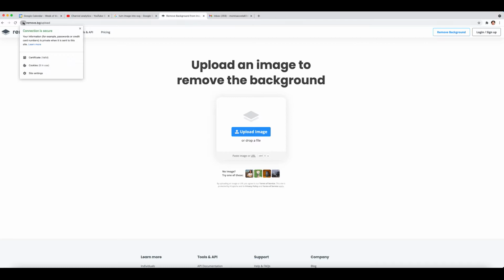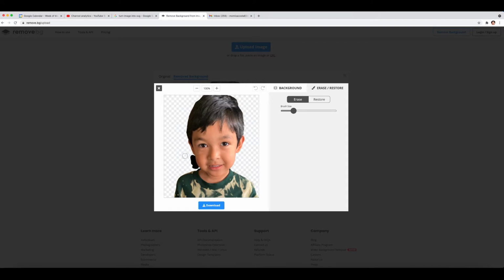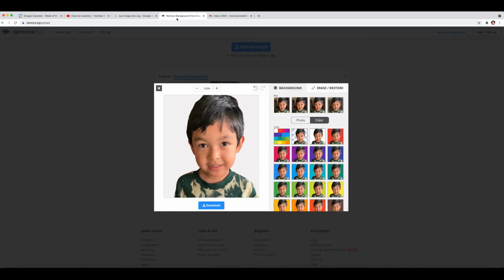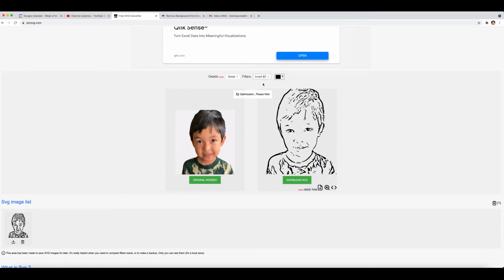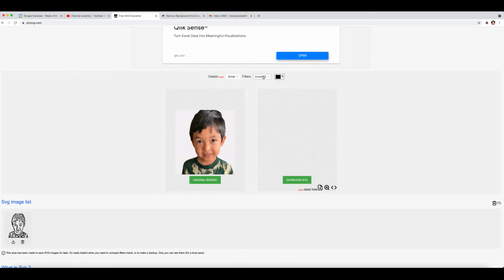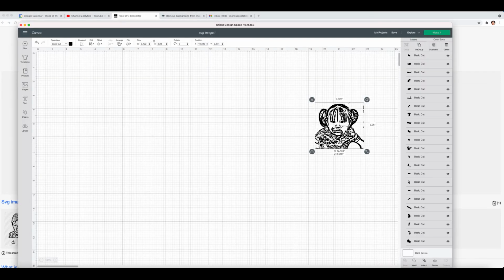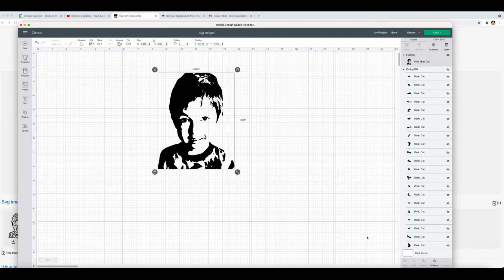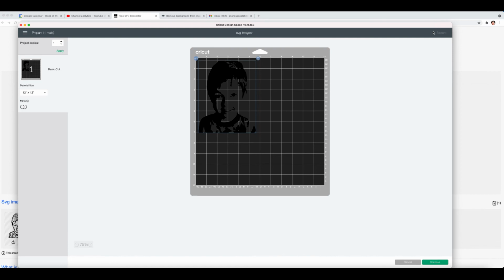DIY Easy and Fast Remove Background and Turn into SVG | FREE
In this video you are going to learn how to remove background from images to get them ready to turn them into SVG.  Next we are going through the Easy process of turning the image into SVG for FREE.
Enjoy and blessings

Links for products you may need:
Links for stickers:
Sticker sheets 8.5x11. 100 sheets
White adhesive vinyl roll
cricut printer
HP envy 5530
Paper trimmer

Nuggets Hershey’s chocolate:  target 31.5 oz $9.99

LINKS FOR HIIPOO SUBLIMATION INK:
Hiipoo ink with syringes
NEW Hiipoo ink easy to fill
Hiipoo printhead cleaning kit

Other Links you may like:
Easy weed HTV
EASY WEED RAINBOW REFLECTIVE HTBV
cricut infusible ink
cricut weeder
heat gloves
oven toaster broiler
cricut maker
cricut easy press
cricut mug press
Butcher paper
heat tape
Hiipoo sublimation ink

LINKS FOR RESIN ITEMS:
6PCS resin molds
450 silver keychains
450 bronze keychains
Epoxy Resin Kit
Alphabet mold with key chains kit
Bottle holder silicone mold

Links for Swarovski rivoli:  each product:
Swarovski rivoli 12mm
11/0 delica
15/0 miyuki
6lb fireline crystal
8mm silver plated rings
Bead board

Patchment paper
Party foil
Easy weed adhesive
teflon sheet
Hotfix applicator
Toddler t-shirts
heat tape
Patriotic tie dye
swarovski ss10
ss10 hotfix

Soda Ash (for tie dye)

 (Soda ash is used to soak the shirts you are going to tie dye. most people put their shirts to dry after you soak them. I like to use them right after I soak them. I just take as much of the water out of the garment. Soda Ash will help the garment keep the color and not spread when you rinse off dry after you tie dye. another important thing is that whatever  soda ash is  left in the the bucket, you can save it by putting it in a bottle with lid and reuse it. Dilute 1cup of soda ash to 1 gallon of water)